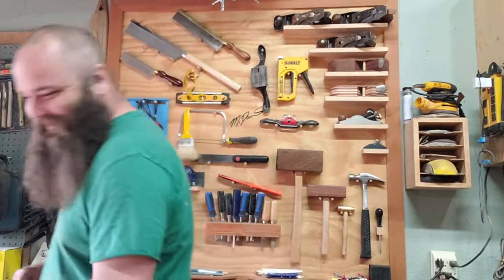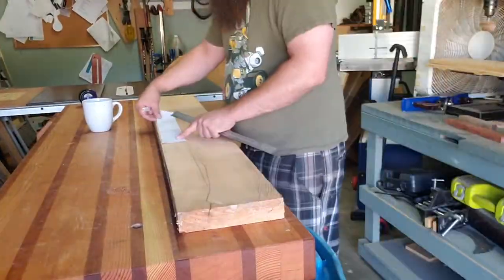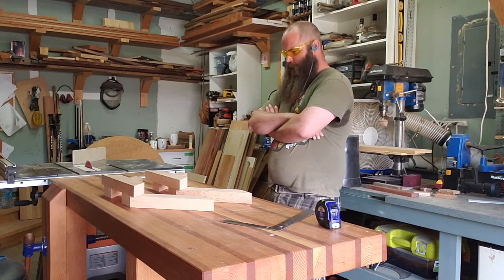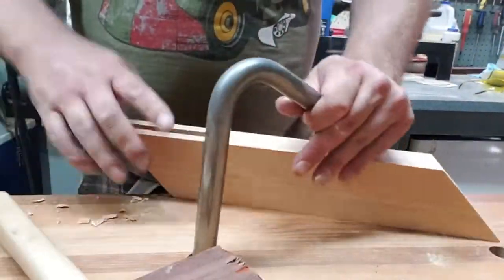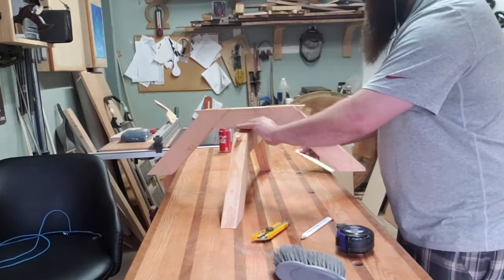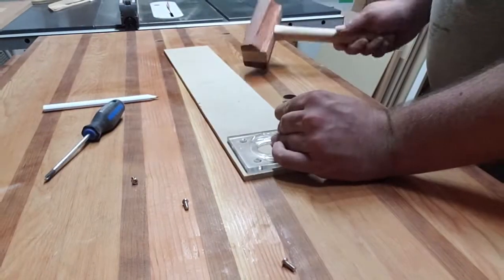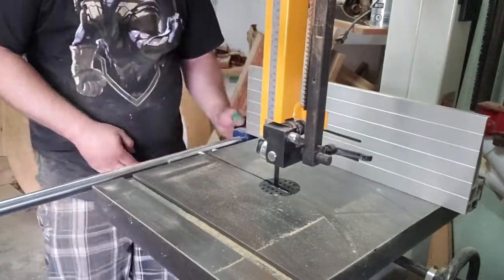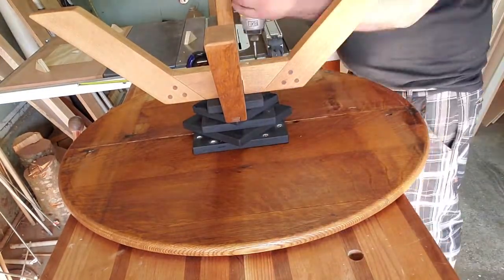Making a New Coffee Table For My Den!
I'm not entirely displeased with how this turned out, considering how many "firsts" this project had in it. First hand-cut joinery, first time making and using a trammel arm with my router to cut a circle, first try at a bridal joint (and an angled bridal joint, no less) and first time trying to repurpose something old into something new. Maybe some others I'm forgetting.

Oh! And now I’m also on Instagram!

Titebond II Wood Glue

Craftsman Benchtop Jointer I found for $40 CAD on Craigslist

Bosch JS260 Jigsaw